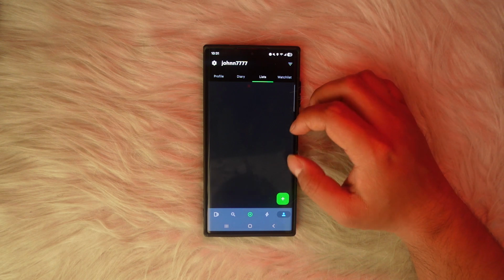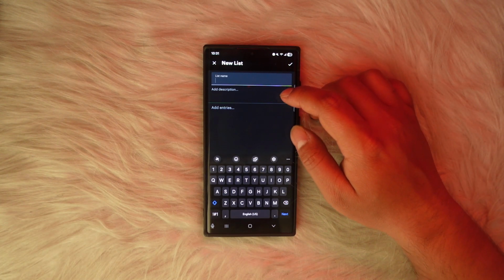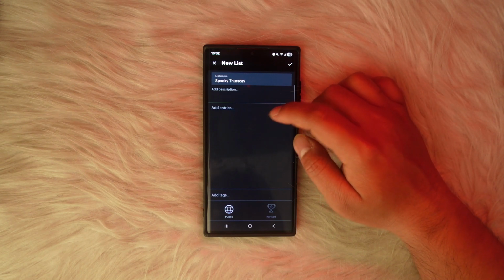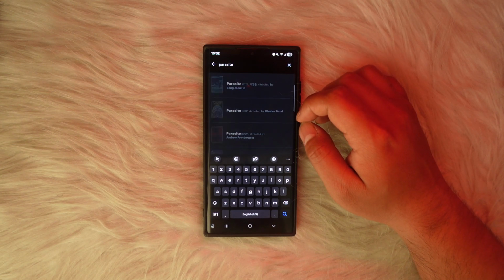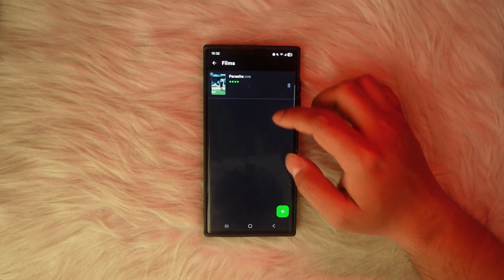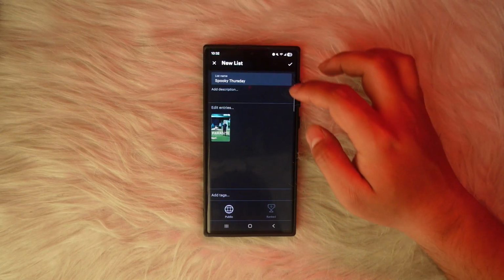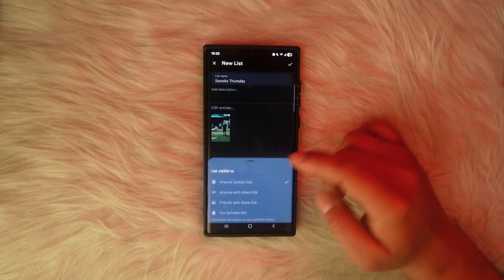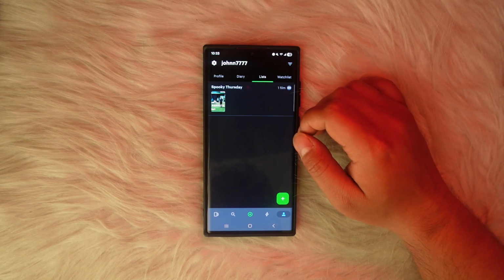How to Use Letterboxd "Lists" to Plan a Movie Marathon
In this video, let me show you how to use a Letterboxd list to plan a movie marathon. Lists let you curate a theme, check total runtimes, and order films for the best flow. Go to your profile, tap "Lists," then tap the plus icon to create a new list.

Name your list based on your marathon theme and add a description with details like start time, max movies, or house rules. Under "Entries," add the movies you want to include. You can add descriptions or spoiler warnings for each entry. Tap the checkmark to add each film.

Once your list is complete, choose your privacy settings—public, shared link only, or friends only. Tap the checkmark on the top right to save. That's how you use Letterboxd lists to plan a movie marathon.